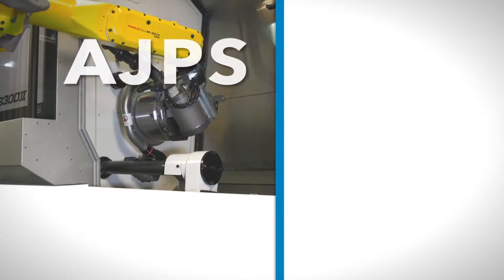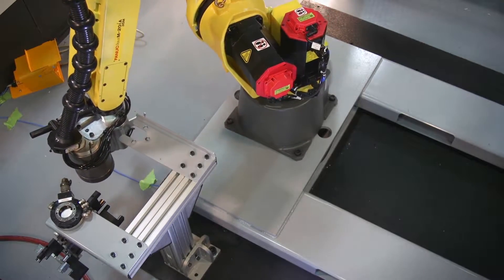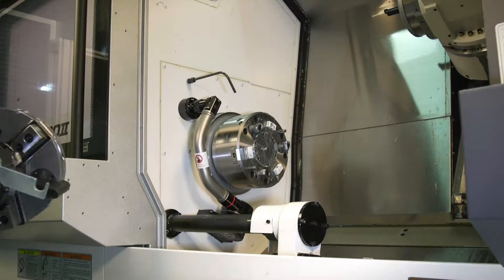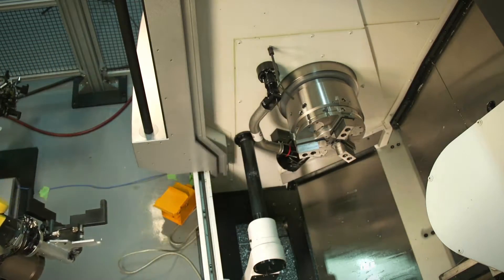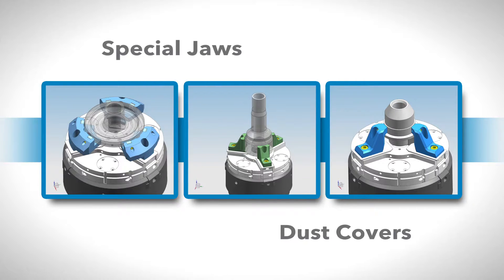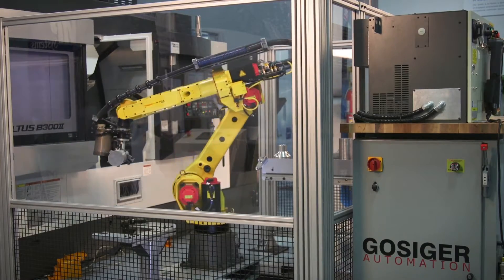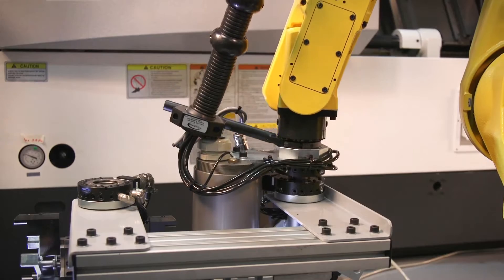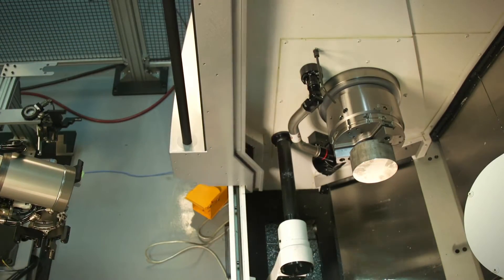Kitagawa's Automated Jaw Pallet System for Lights Out Machining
The Kitagawa Automated Jaw Pallet System completely shatters the traditional beliefs that Robotic Automation is only financially feasible for high volume, low mix machining operations. Kitagawa's AJPS allows machining Automation in high mix, low volume production, un-attended production environments -- making it truly flexible, affordable and profitable for CNC lathe machining operations.